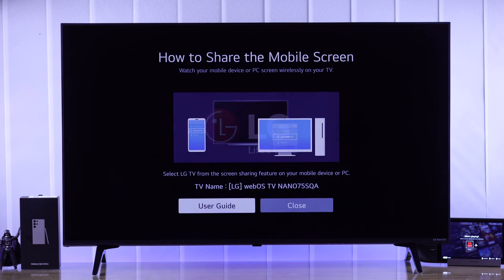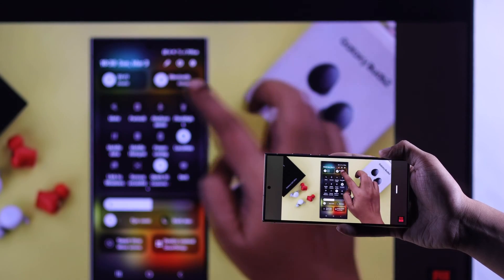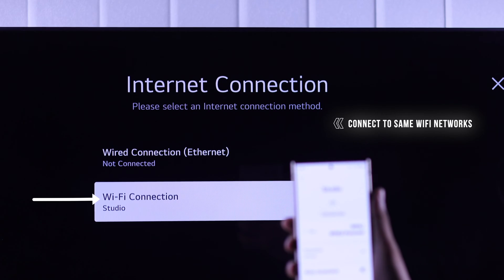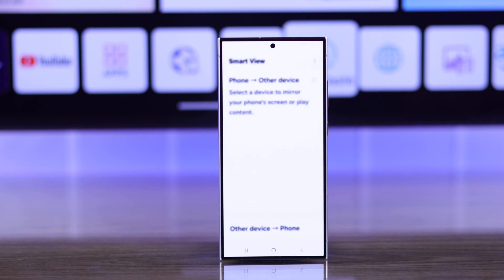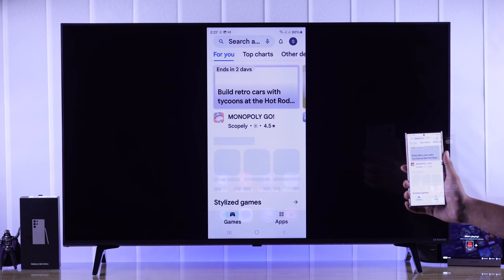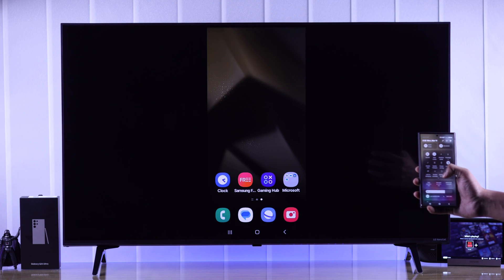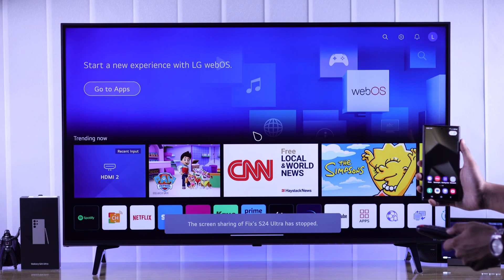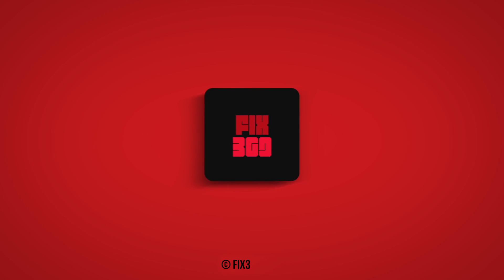How to Screen Mirror Galaxy S24 Ultra to LG Smart TV!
Do you know how to Wirelessly Screen Mirror Samsung Galaxy S24 Ultra or Plus to LG webOS TV without using 3rd party apps? Searching for a step-by-step process to share screen from a Galaxy S24 series Phone to an LG webOS Smart TV using built-in Samsung Smart View? Then you’ve come to the right video.

In this video, the Fix369 Team will show you the 3 Steps you need to follow to Screen Mirror on Samsung Galaxy S24 Ultra or Plus to LG webOS TV wirelessly, No additional Apps Needed.

0:00 Can you Screen Share Galaxy S24 Ultra/Plus to LG webOS TV?
0:16 Prerequisite for Screen Sharing
0:23 Step 1: Enable Samsung Smart View
0:37 Step 2: Accept from TV
0:53 Step 3: Exit Screen Mirroring